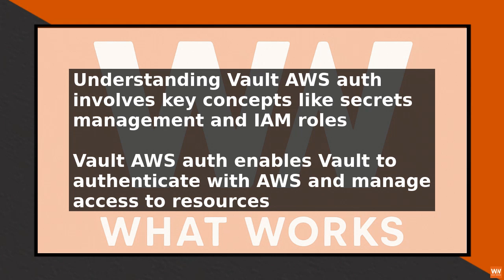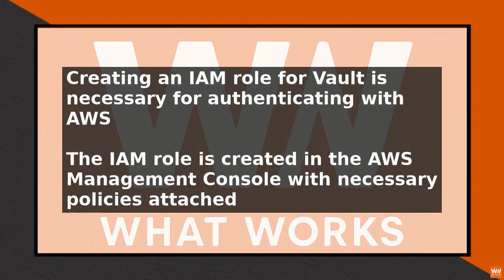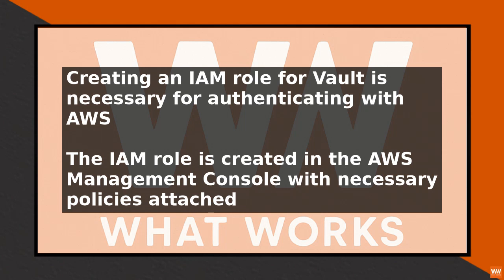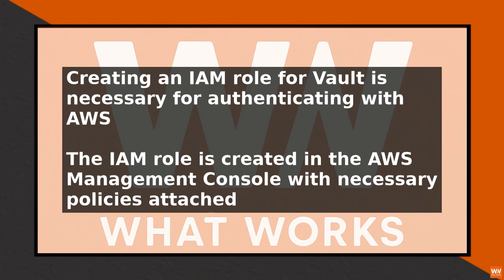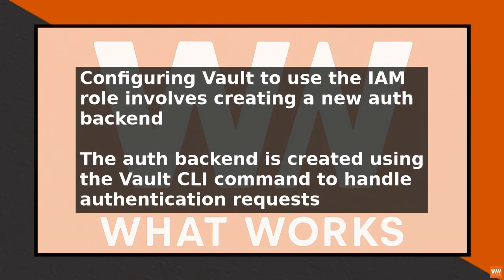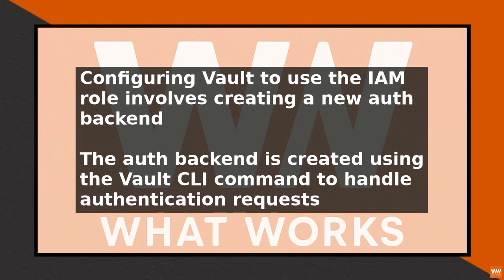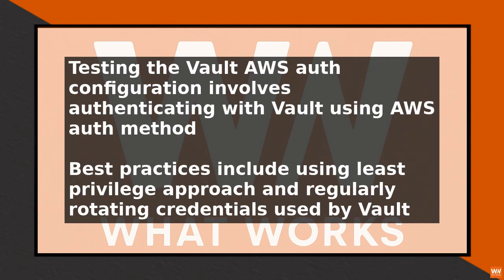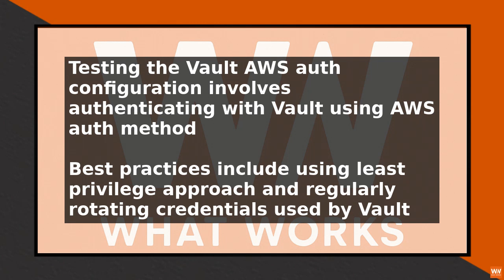How To Set Up Vault AWS Auth (2025)